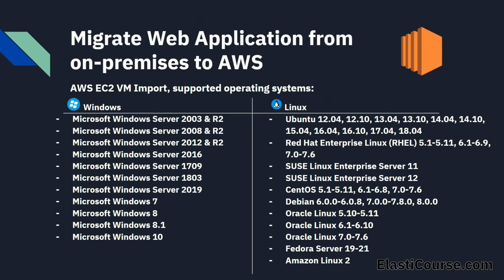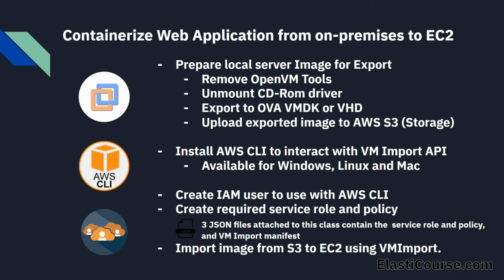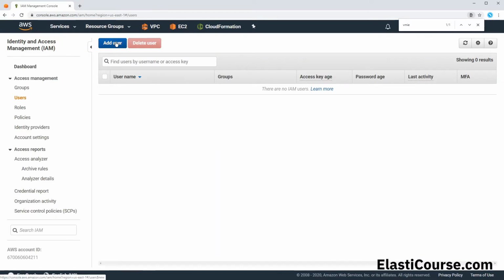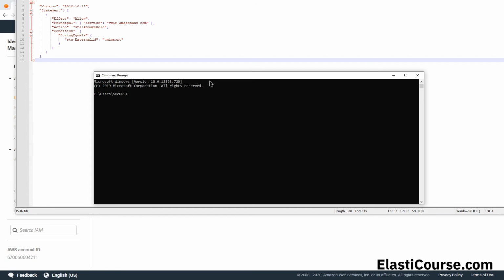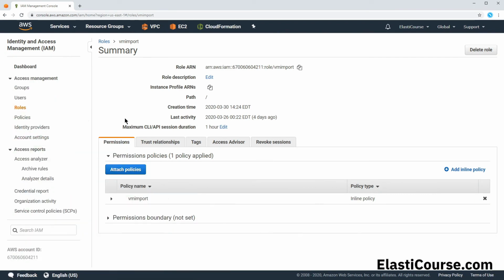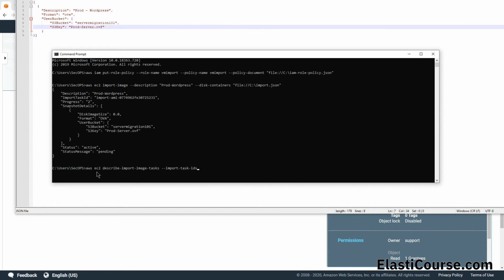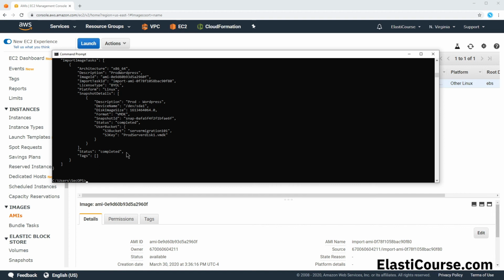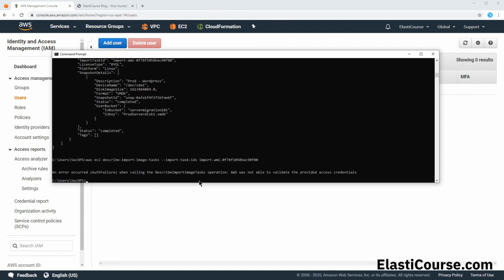How to Migrate On-Prem Virtual Machine to AWS EC2 / VM Containerization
In this Video I will show you how to package and containerize your local Virtual Machine on-prem to AWS EC2 service to deploy on public cloud.
I will be using AWS VM Import API to achieve this migration.

AWS Web Application deployment and migration course